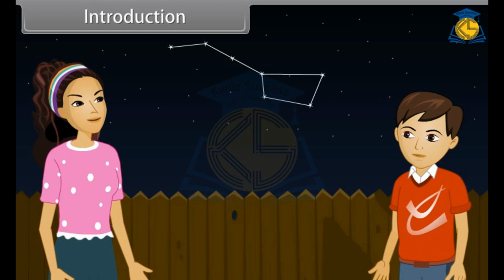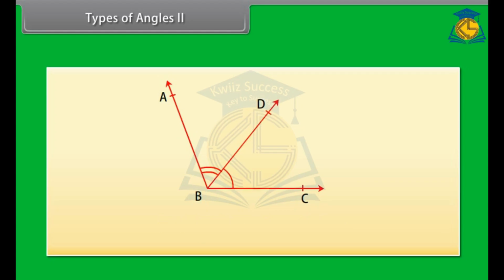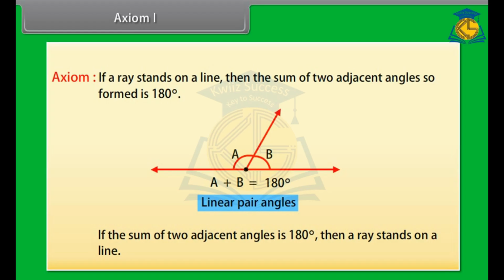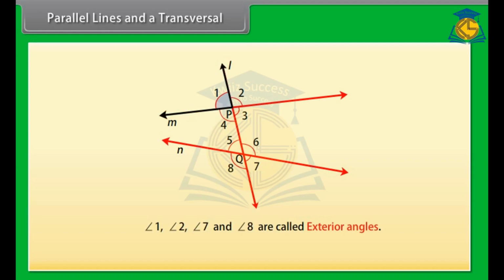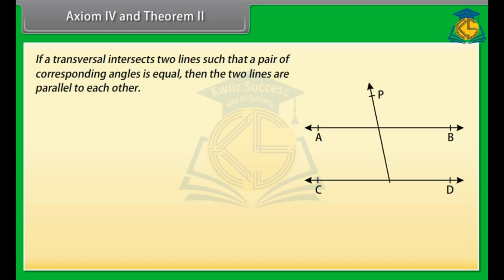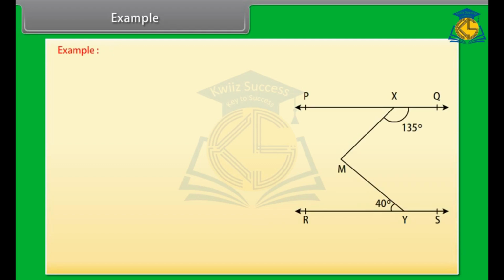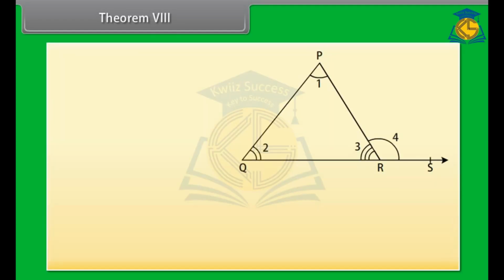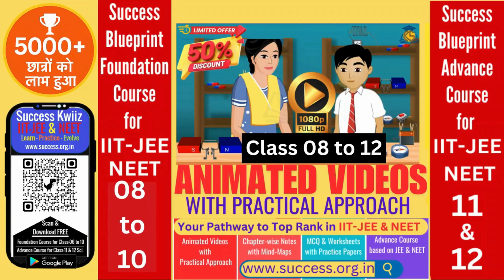Lesson 6 Class 9th MATHS Lines and Angles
🎯 What You’ll Learn:
• 3D animated explanations for all concepts